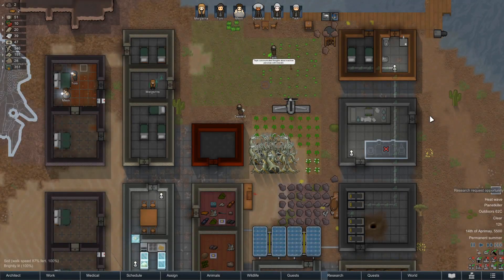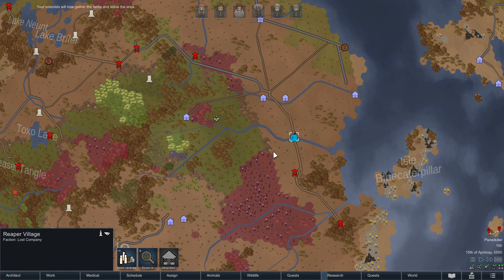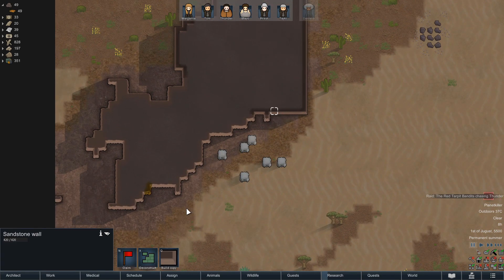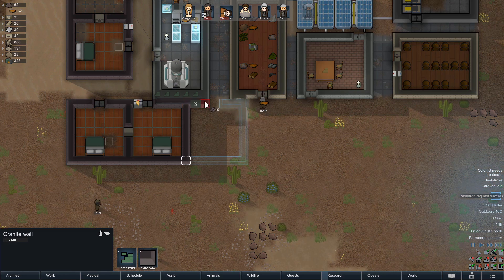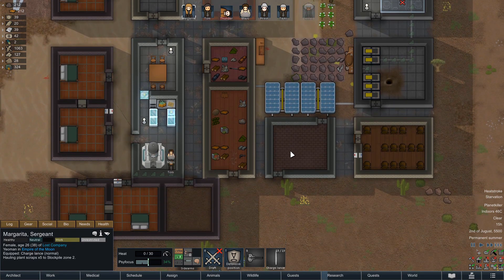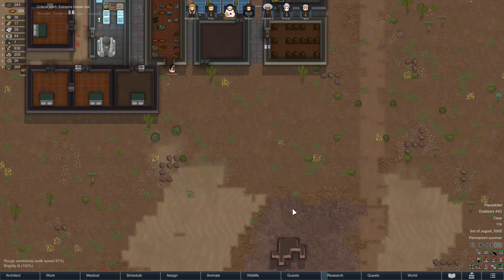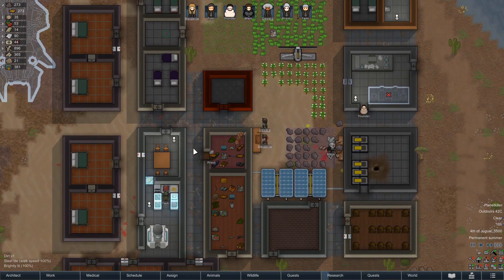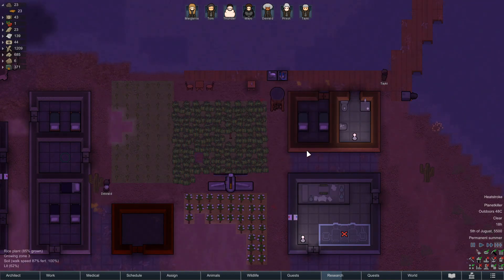Hungry Desert | RimWorld Fallout Ep 3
Let's Play RimWorld! We're playing a perfectly normal Fallout themed game this time around. Nothing too fancy.

season.